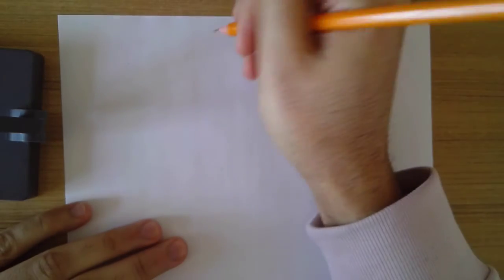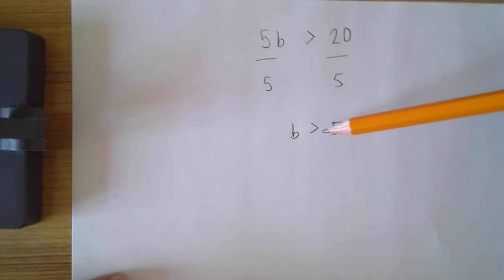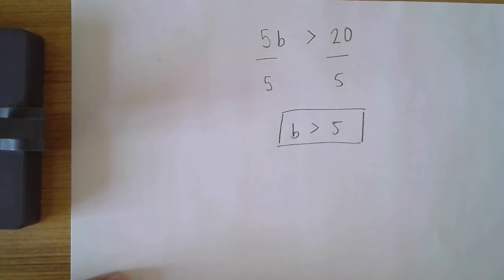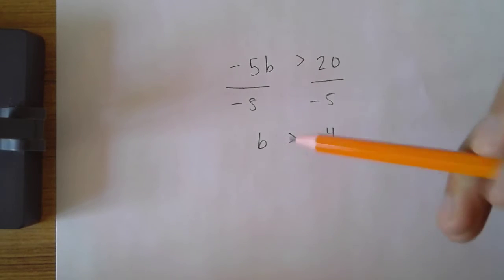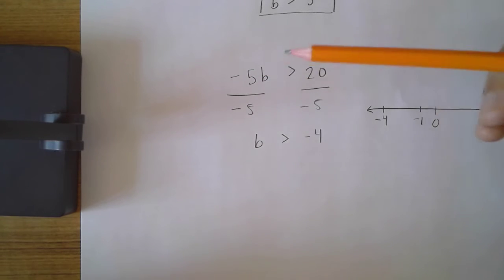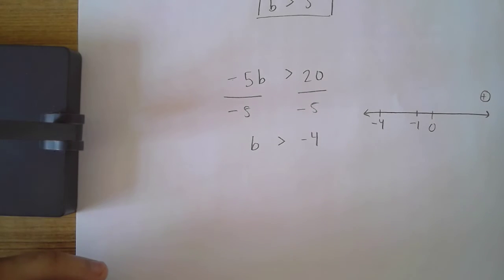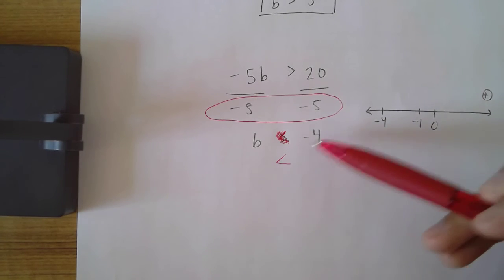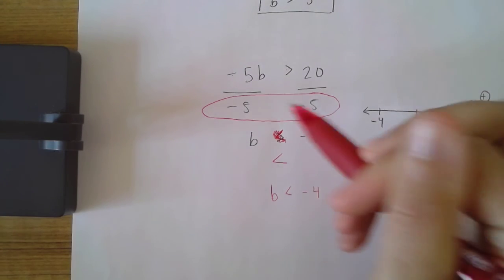Inequalities with Negative Coefficients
Unit 4
Solving inequalities that follow a special situation